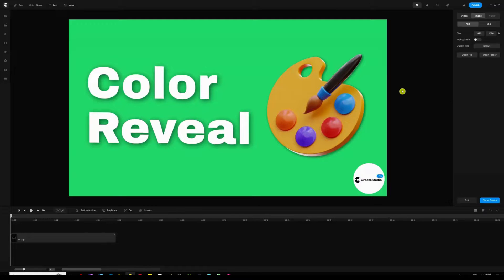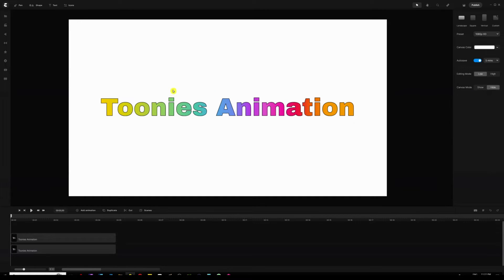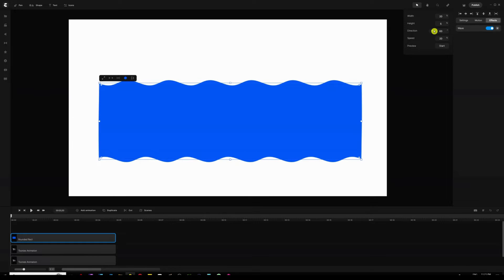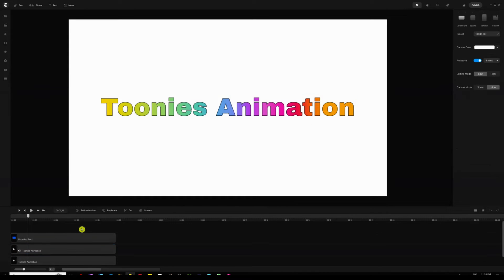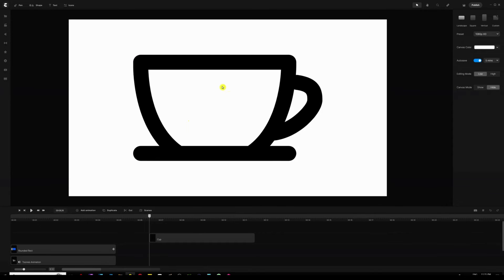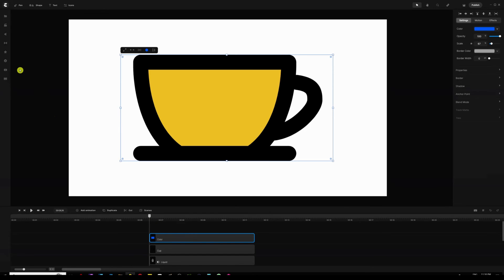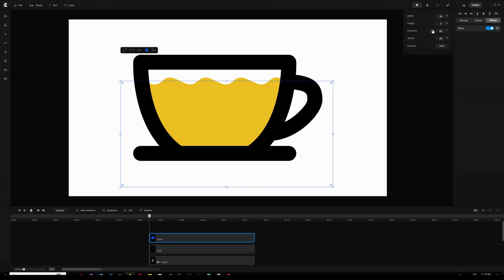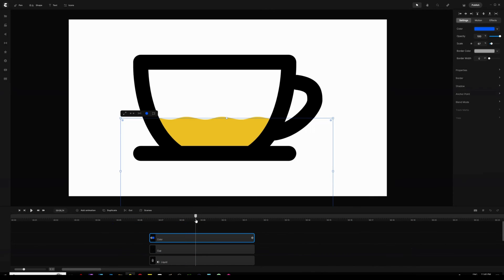CreateStudio Pro - How To Create A Color Reveal Effect OR Liquid Reveal!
In this video, you'll learn how to create a color reveal effect for your logo animation projects or YouTube intros! You can use that in most of your text animation in your projects to make your texts more vibrant and attractive.

Possibilities are endless when it comes to shapes so, go ahead and create your own and show me what you can do in my Facebook group!

Do you want to invest in yourself and learn how to create professional videos?